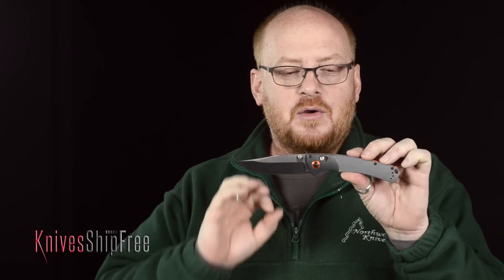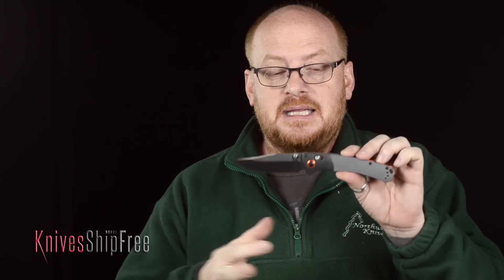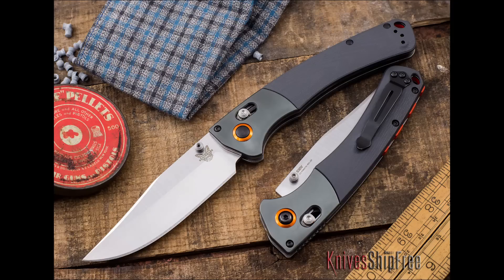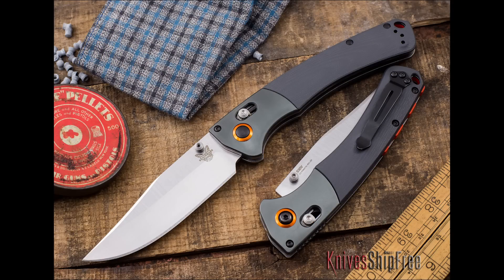Benchmade Hunt 15080-1 Crooked River Review